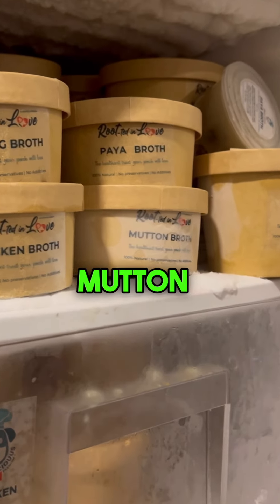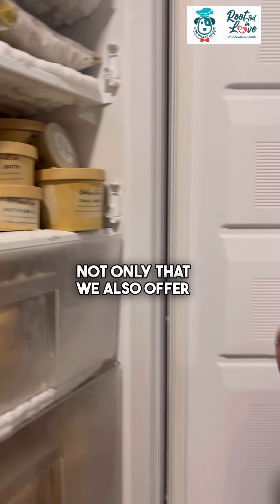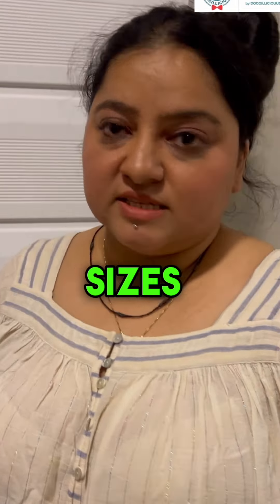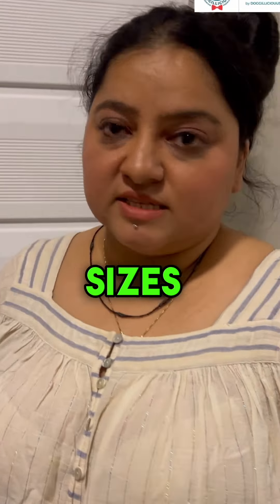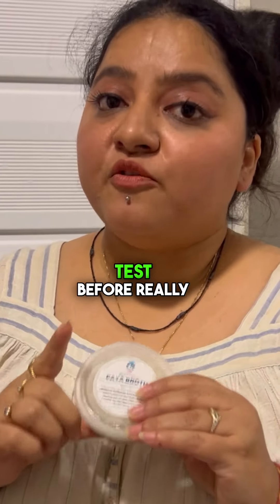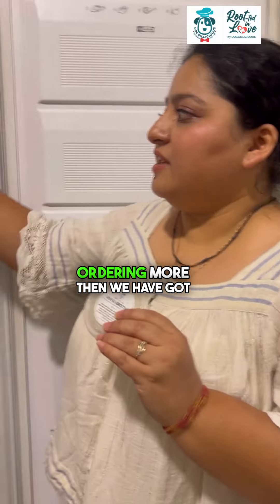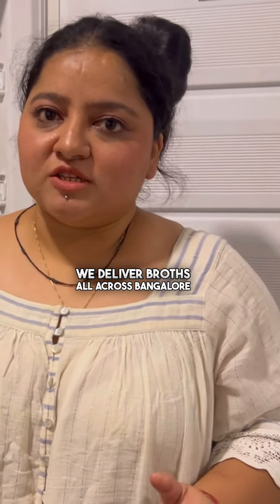Discover the Benefits of Our Hot-Selling Broth for Pets! | Doggiliciouus | Canine Nutritionist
Welcome to Doggiliciouus, your go-to channel for pet health and wellness! 🐶🐱

In this video, we're excited to introduce you to our hot-selling product: Doggiliciouus Broth. This nutritious and delicious broth is packed with essential nutrients that support your pet's overall health and well-being. Whether you're looking to boost your pet's hydration, enhance their meal, or simply spoil them with a tasty treat, our broth is the perfect addition to their diet.

📌 In This Video, You'll Learn:

The nutritional benefits of Doggiliciouus Broth
How to incorporate broth into your pet's meals
Real-life testimonials from happy pet owners
Tips on improving your pet's diet and hydration